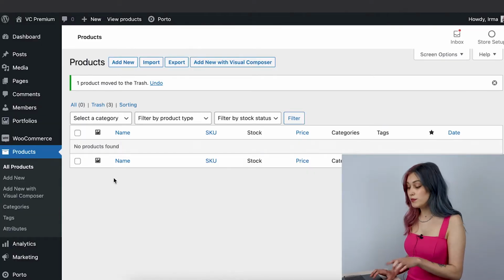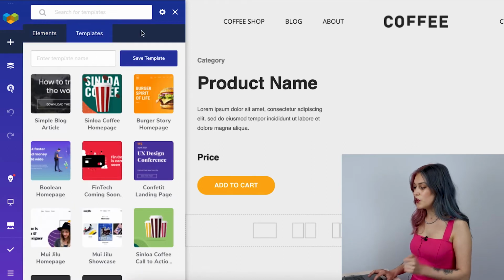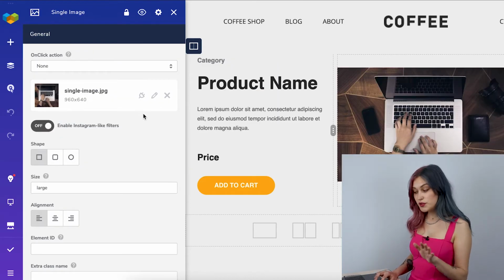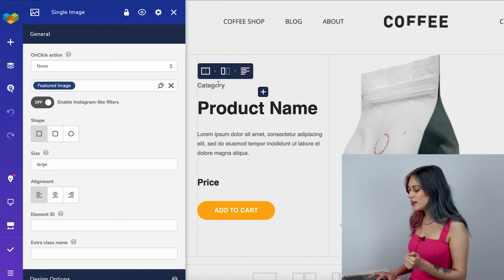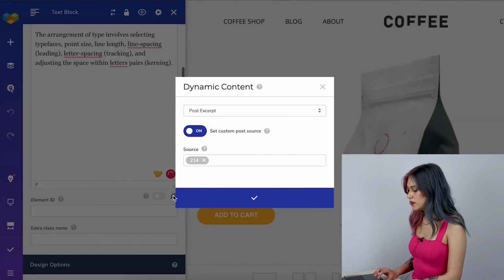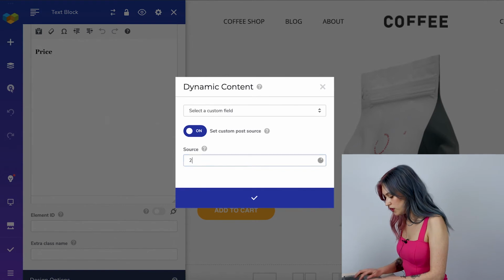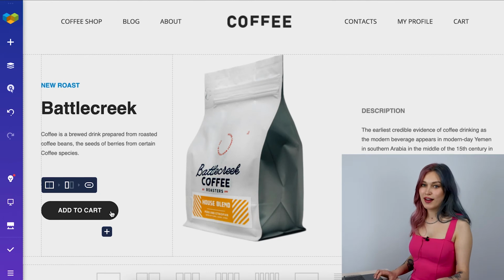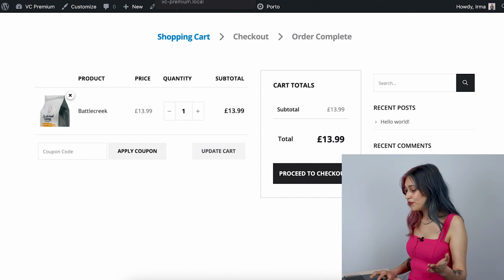How to Create a Custom WooCommerce Product Page With Visual Composer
With Visual Composer and WooCommerce, you can create any kind of product page for your WordPress site in a couple of simple steps.

0:00 Intro
0:42 Create a WooCommerce product
1:17 Add the product to a page
5:13 Add a custom "Add to cart" button